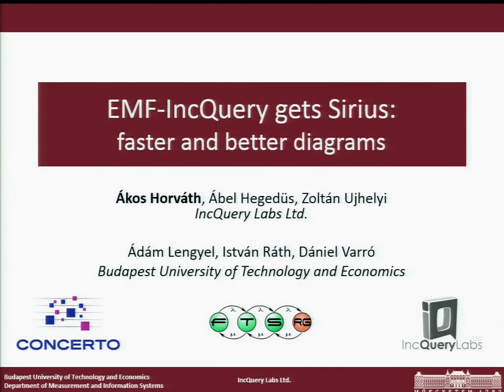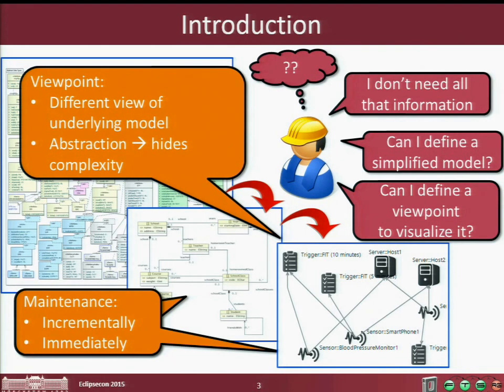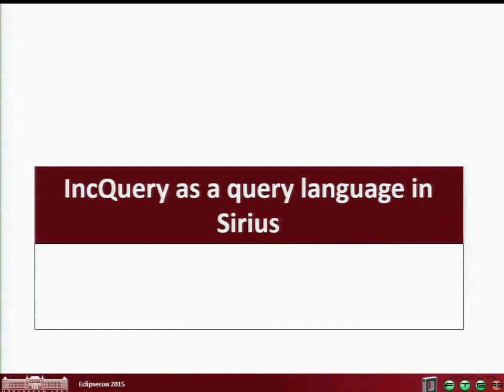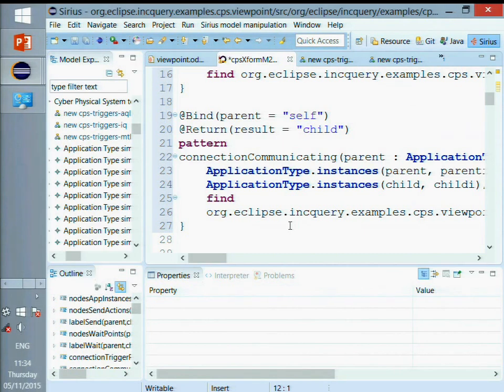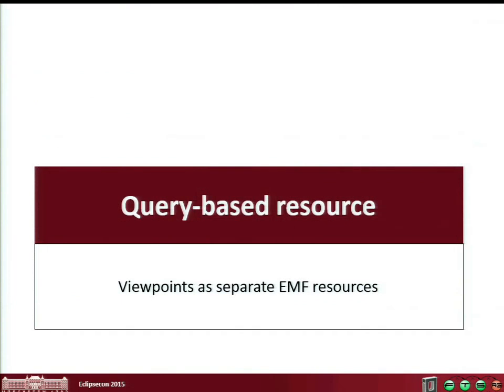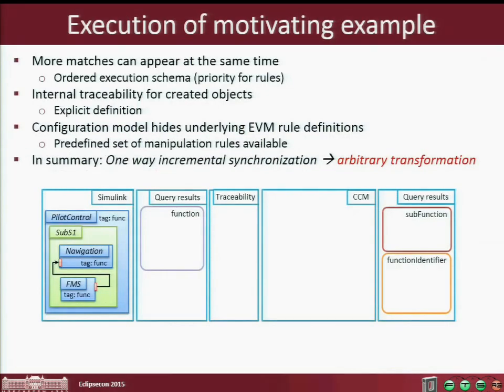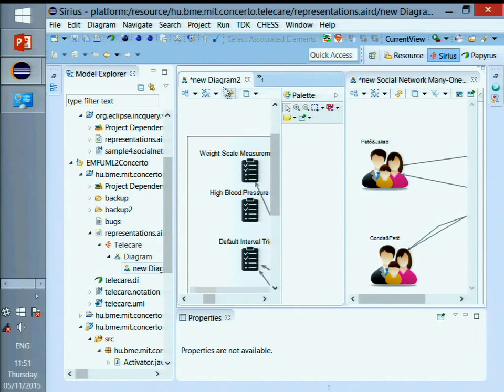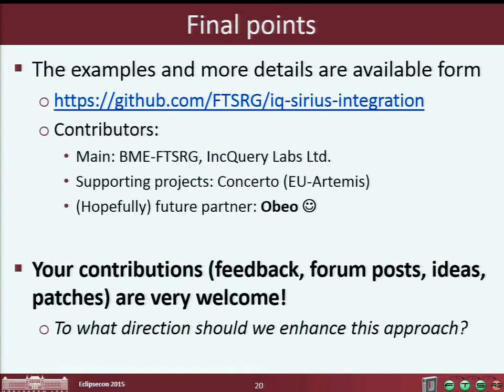IncQuery gets Sirius: faster and better diagrams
Modern domain-specific modeling environments offer rich graphical editors, which provide multiple views to highlight specific aspects of the design, in order to manage complexity. Such views may capture taxonomy or containment hierarchies, as well as interconnections of the system under design, and offer advanced navigation and traceability means to highlight a selected element in different related views. Within Eclipse, the Sirius project provides an easy way to define such graphical modeling environments.

However, similarly to database views, it is a challenging problem to maintain graphical views when the source model changes, either by the user or by automated tool services. This is especially true when working with large and complex Sirius diagrams. However, there is help on the horizon: EMF-IncQuery, the state-of-the-art live model query engine of the Eclipse ecosystem avoids the recalculation of views from scratch after each individual source model change, and provides blazing fast reaction times even for very large diagrams. This talk introduces an extension to Sirius that combines the advanced visualization features of Sirius with the power of live model search provided by EMF-IncQuery to define automatically synchronized views.

The highlights of the talk are:

IncQueries for interpreted expressions: We demonstrate how we integrated the IncQuery query language into Sirius to provide an alternative high-performance interpreted expression language besides the built-in AQL. As a novelty, our approach supports automatic diagram updates by change impact analysis by initiating a refresh only when a change in the source model affects an element in the view.

Live abstractions: We highlight how easy it is to define additional non-persisted derived views based on a combination of a Sirius diagram definition and a set of queries on your original model. Such live abstractions can provide a significant boost to the usability of your modeling tool, by giving the user the ability to create abstract or compact and automatically updated graphical views of their models, without Java coding.

Scalability: Finally, we present an initial scalability measurement to demonstrate how our query-driven views can scale up to industrial size models (the “one million model element” challenge) within a cyber-physical system context.

This work is being developed in collaboration between IncQuery Labs Ltd. and the Fault Tolerant Systems Research Group of the Budapest University Technology and Economics (BUTE). BUTE’s participation is partially funded by the CONCERTO EU Artemis project.

Contributors: Abel Hegedus [IncQuery Labs Ltd.] Zoltan Ujhelyi [IncQuery Labs Ltd.] Ádám Lengyel [BUTE] Csaba Debreceni [BUTE] Dániel Varró [BUTE]